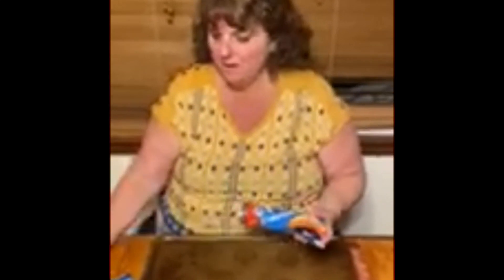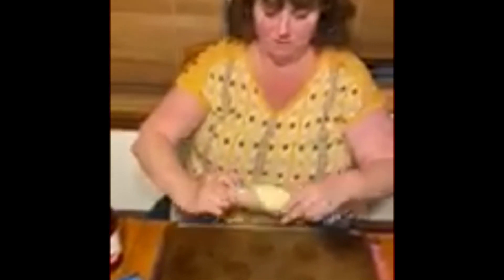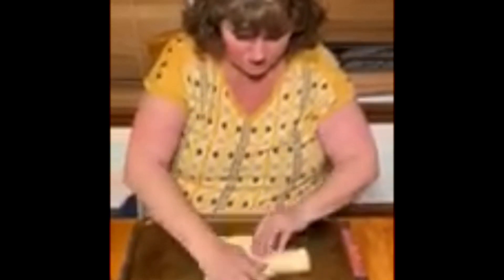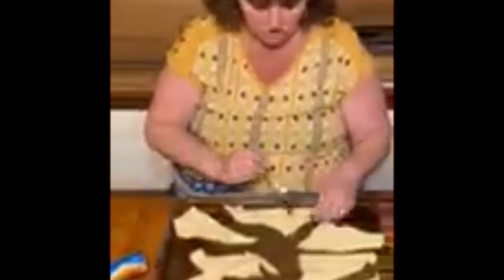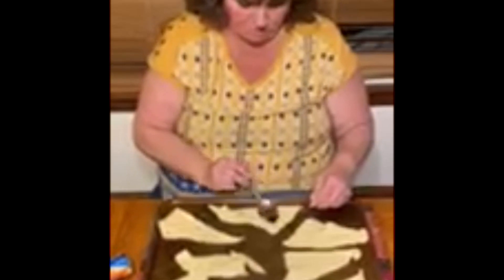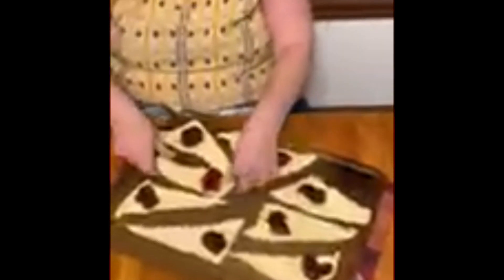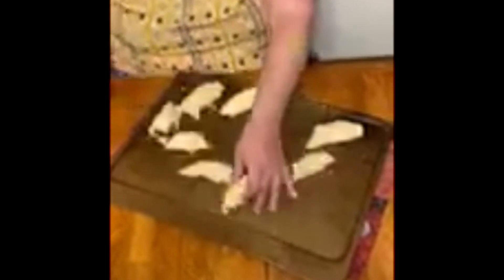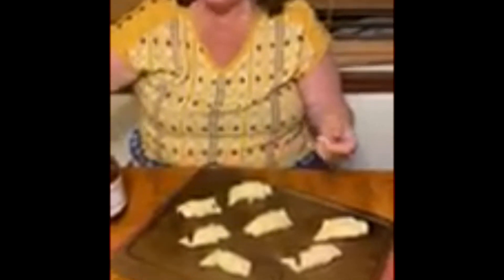Eileen Makes Jam Filled Croissants 🥐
In this Life Skills video, Eileen shows us how to make a Jam Filled Croissant. This simple dessert can be changed to fit your tastebuds with whatever filling you want. Enjoy and Bon Appetite!